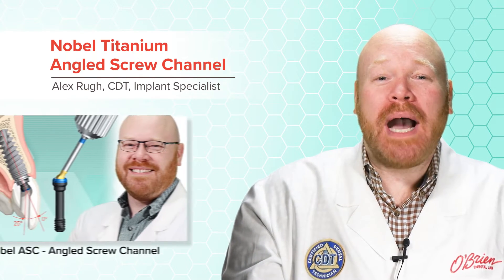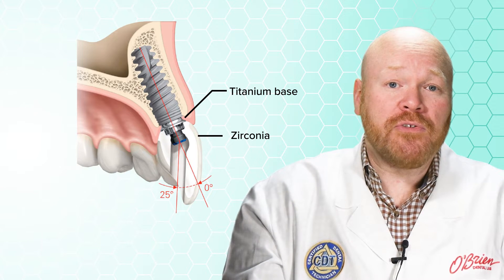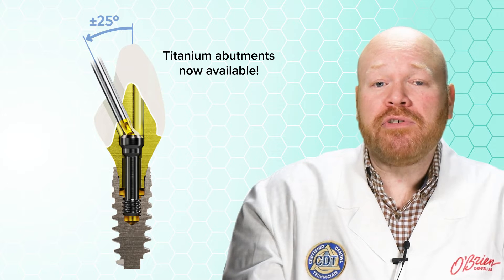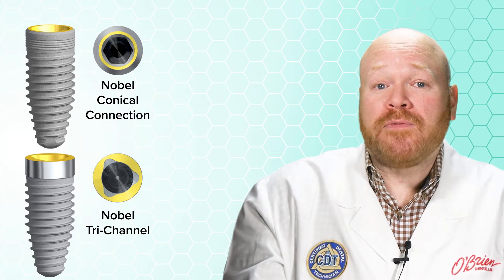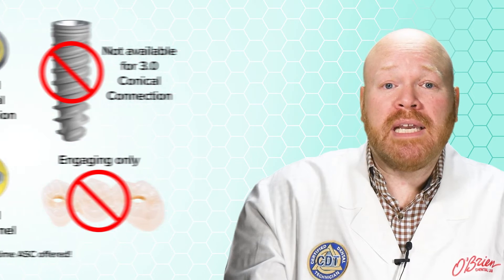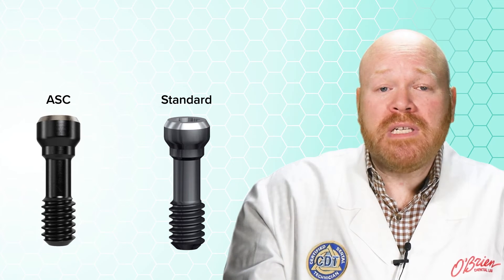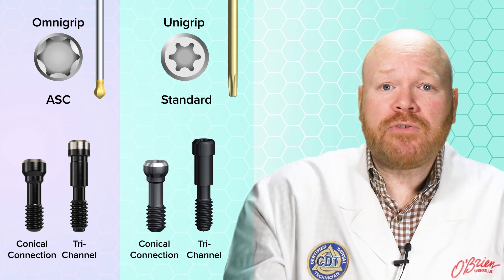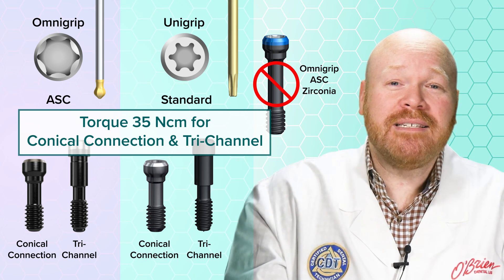Nobel ASC Custom Titanium Abutments Are Finally Here!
At long last, Nobel Biocare has made their CAD ASC abutments available in full titanium!

00:00 Introduction
In a previous video I talked about the Nobel ASC which was one of the first abutments that allowed the angulation of screw access holes.  Those abutments make it possible to fabricate screw retained restorations even when the angle of the implant normally wouldn't allow it.

Those original ASC abutments are comprised of a titanium base and a zirconia top portion that's mechanically retained to the base with a screw.  They're great abutments, but one of the comments we have routinely heard from our customers over the years is that they wished these abutments were available in titanium.

00:47 Features
And the great news is that titanium ASC custom abutments are now available from Nobel.

Like their zirconia counterpart, the access hole can be angled by up to 25 degrees and the screws require the use of the Omnigrip driver instead of Unigrip.

Another feature of these abutments is the addition of horizontal grooves for increased cement retention.  This can be especially beneficial in cases with limited cementable space.

01:09 Platform Availability
These abutments are available for the Nobel Conical Connection (aka NobelActive) implants as well as for the Nobel Tri-Channel (aka NobelReplace) implants.  This is great news for the Tri-channel system since Nobel hasn't previously offered any type of angled screw channel for those implants.

But it is important to note that these are not available for the 3.0 conical connection implants.

And these abutments are only available with an engaging interface, so they are not indicated for splinted screw retained restorations.

01:40 Comparison to Non-ASC Ti
An important distinction when looking at the abutments for the conical connection implants is that there are no internal threads on the new ASC abutments. So, unlike the regular CAD titanium abutments, you won't be able to use Nobel's Abutment Retrieval Instrument to remove them from the implant.

01:57 Screws & Torque
The screws for these abutments share the same dimensions as the screws for the non-ASC titanium abutments.  The only difference between the two screws is the type of driver that is required.

So, to clarify, for each platform size within both the conical connection and tri-channel implant lines, there are now two screws with identical dimensions.  One screw requiring the Unigrip driver, and the other requiring the Omnigrip driver.

And when ordering replacement screws, it's important not to confuse these new Omnigrip screws with the Omnigrip screws used for the ASC zirconia abutments.  They do have very different dimensions and are not compatible with each other.

The recommended torque for these screws is 35 Ncm for both the conical connection and the tri-channel connection.